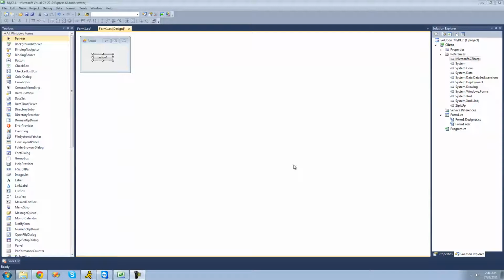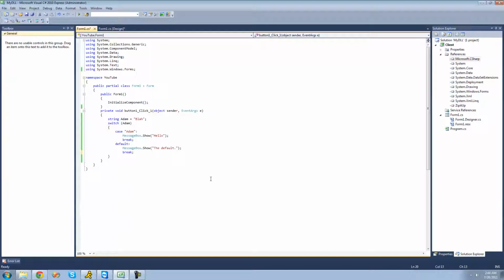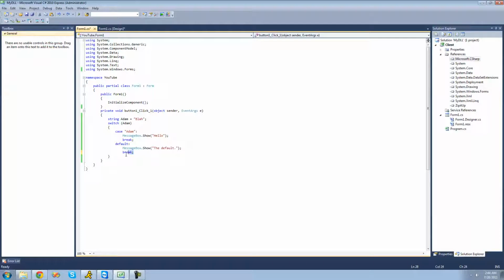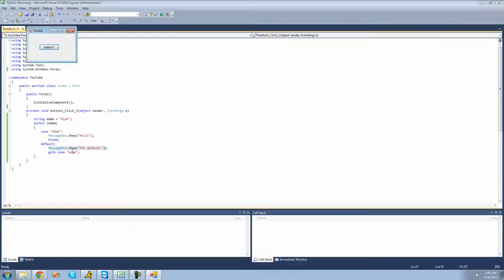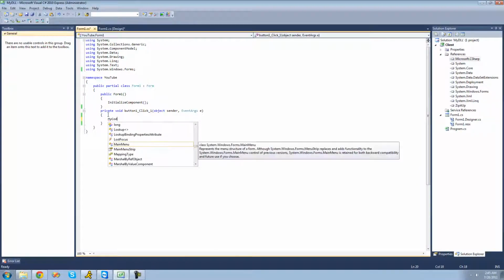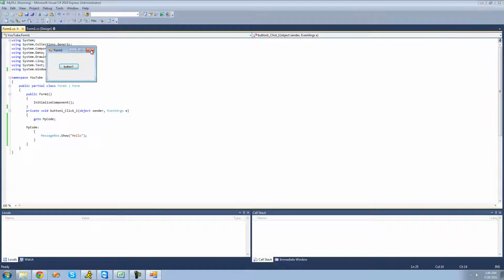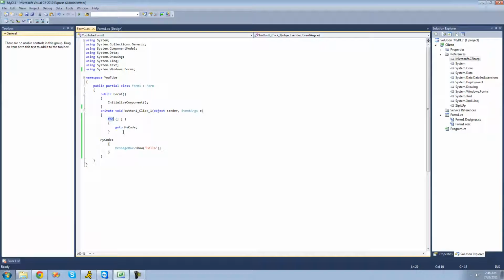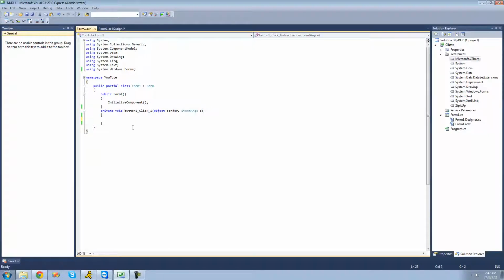#144 Goto Keyword and Regions in C#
Goto Keyword and Regions in C#